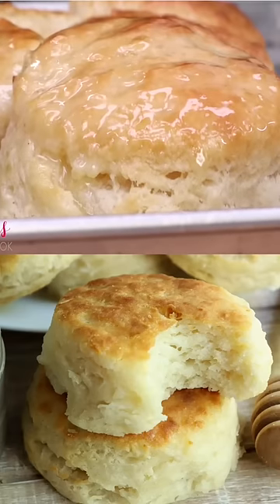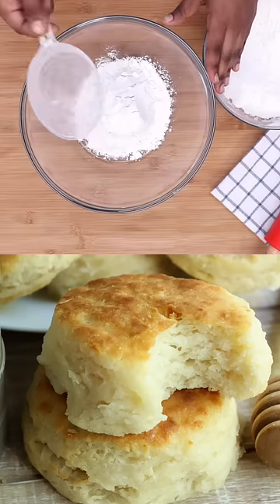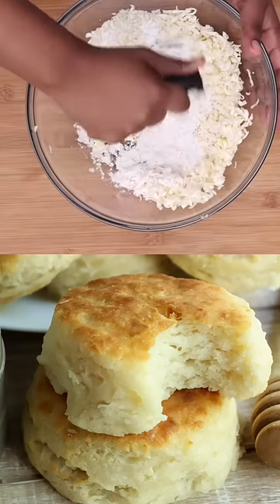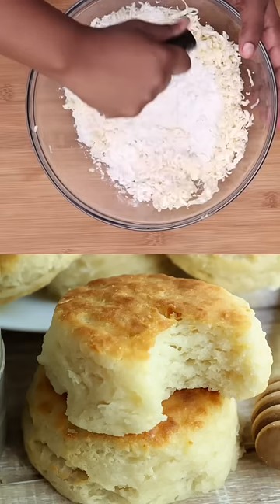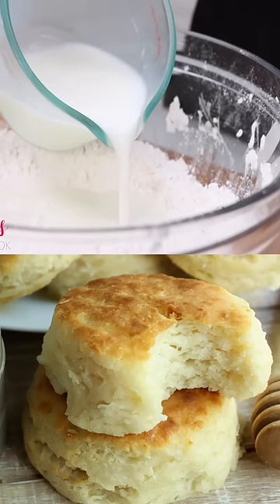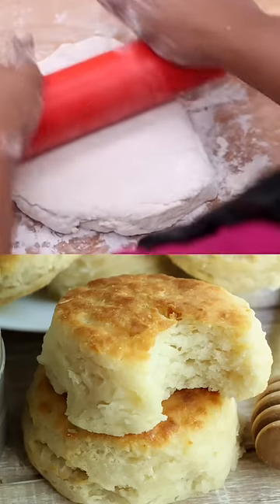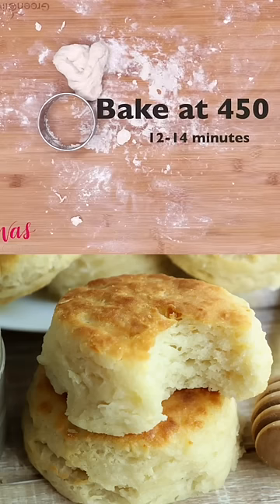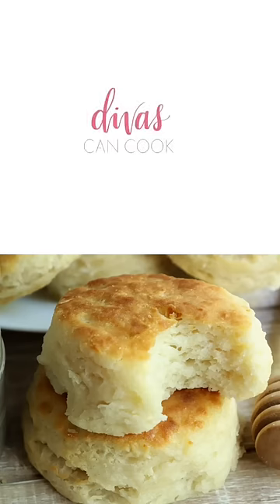3-Ingredient Biscuits 😍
It’s 3 Ingredient Buttermilk Biscuit time!! I have many memories of Grandma Barb making from-scratch buttermilk biscuits. They were always the last thing made for the meal, and she’d work quickly and effortlessly. Those biscuits were made and placed into the hot oven in under a minute flat and goodness they were heavenly, and still are. She’s good!

Just three ingredients to fluffy homemade biscuits!! 😍

Cooking up Southern charm, one recipe at a time.

My name is Monique, and I started Divas Can Cook back in 2009 when I noticed a shortage of authentic Southern recipes like the kind I made with my grandma in her kitchen. I’m talking about that Elberton, Georgia cooking infused with North Carolina Appalachia flare. (Hey, I’m a Southern mountain girl; what can I say!) Authentic golden fried green tomatoes, hamburger steak, cornbread, biscuits and gravy, forgotten tea cakes, and fresh blueberry cobblers are the recipes that feel like home.

This channel is full of authentic Southern family recipes, recipes that I’ve developed and tweaked to perfection, and a few non-traditional ones sprinkled throughout for good luck. I hope that I will not only build your kitchen confidence, but become a trusted source for go-to Southern recipes for you and your family!